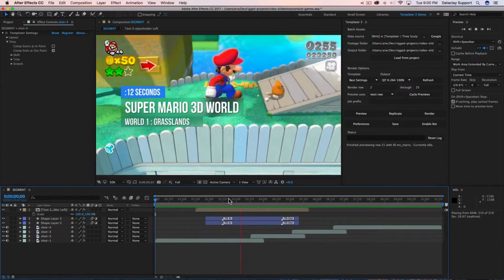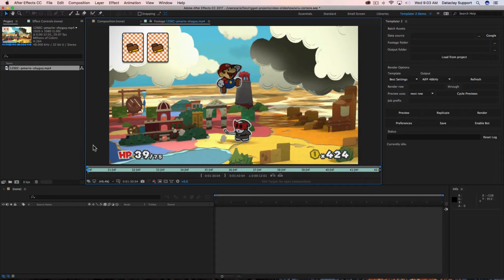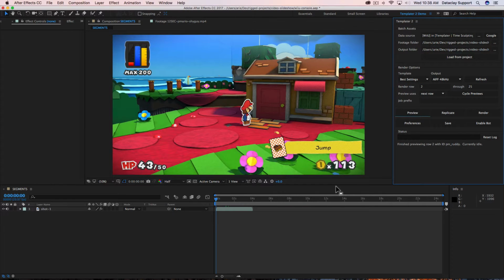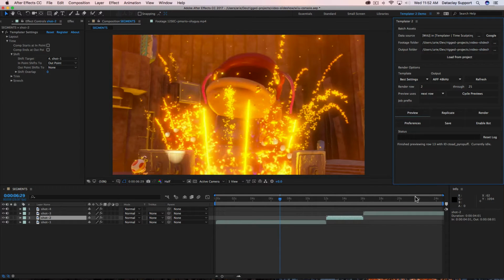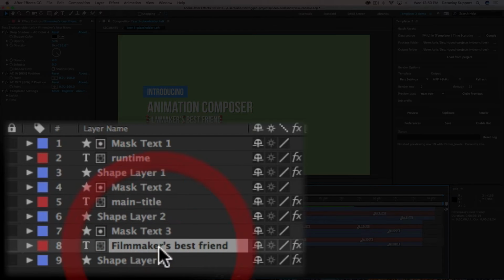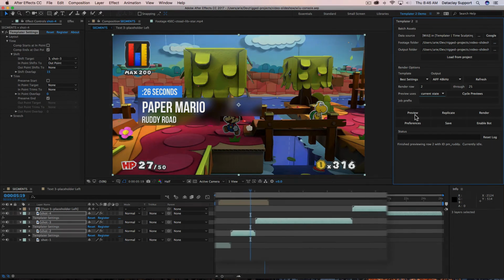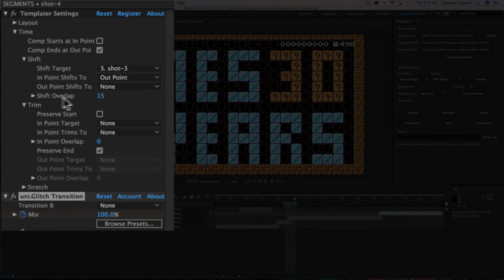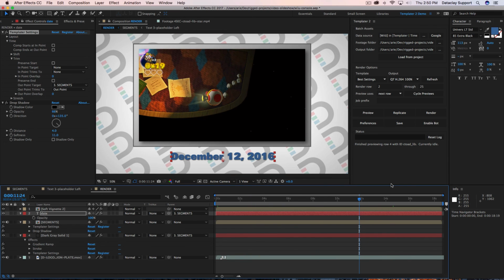Time Sculpting | Dynamic Video Slideshow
Learn how to set up a simple video slideshow composition with a dynamic timeline. This tutorial shows how to bring together the techniques of cropping, shifting, and trimming in one composition.